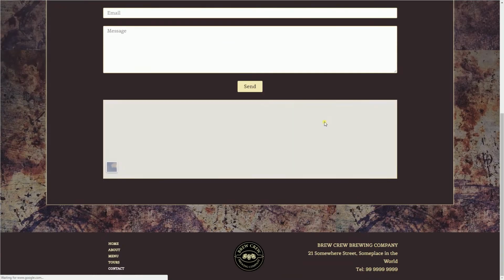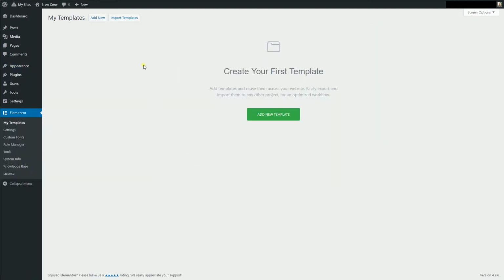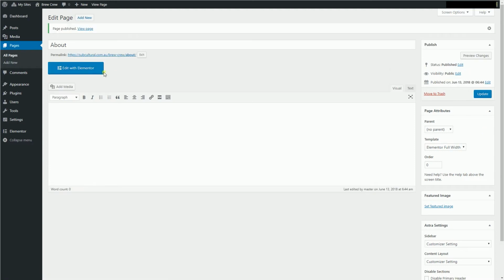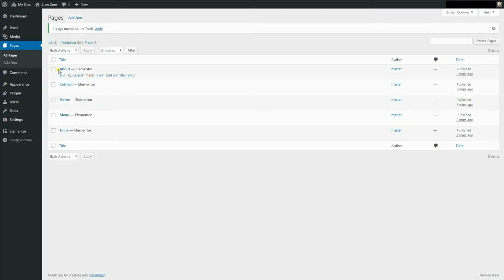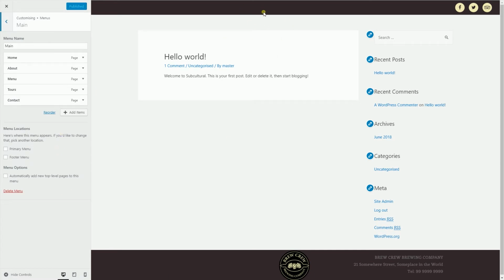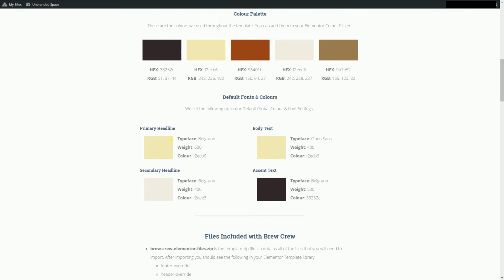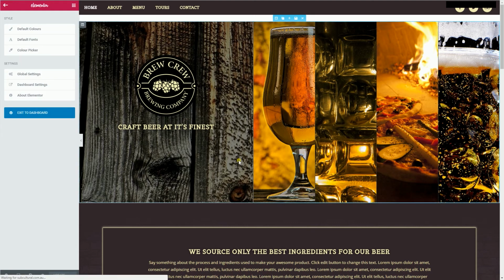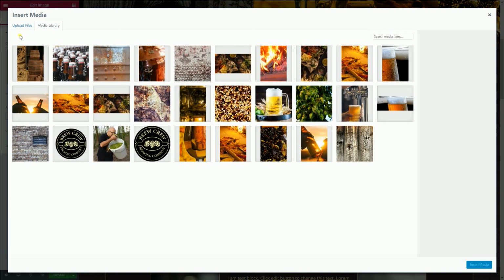Making Your Own Business Website - Brew Crew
Unbranded Space shows you how to import and setup a complete Brewery Website into your own WordPress & Elementor installation. We've done the hard work so you don't have to. for more templates.